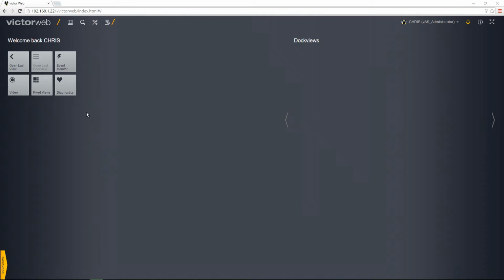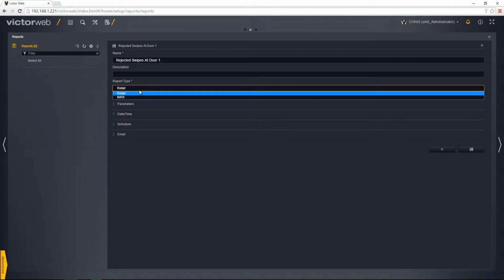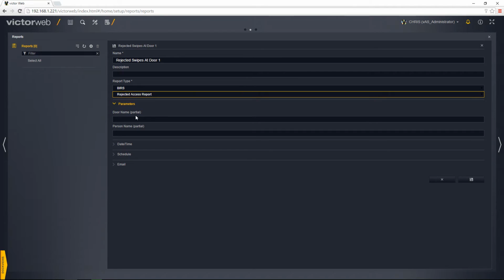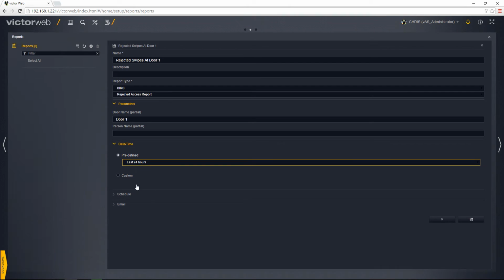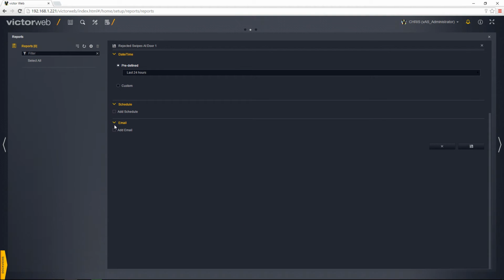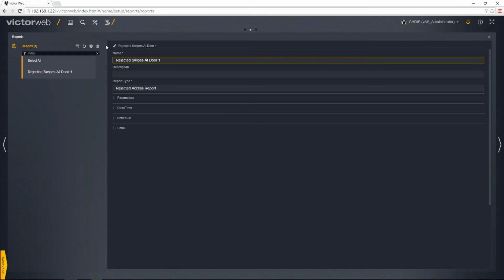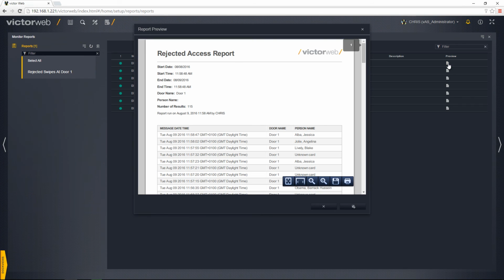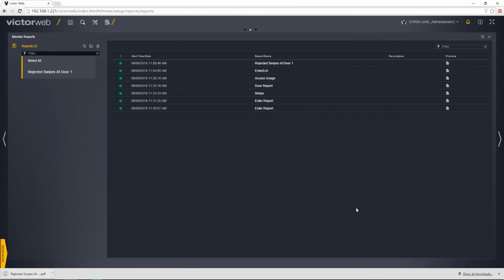victorWeb BIRS Reports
BIRS reporting in victorWeb.

Check out our Training Video portal for more videos like this